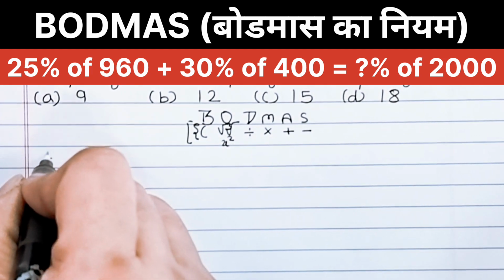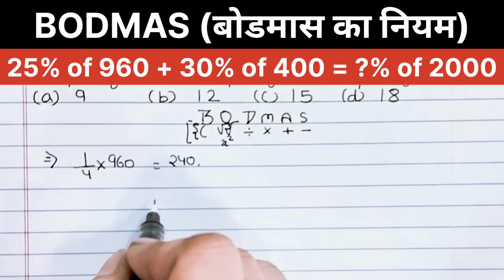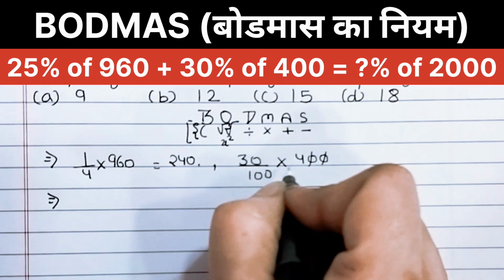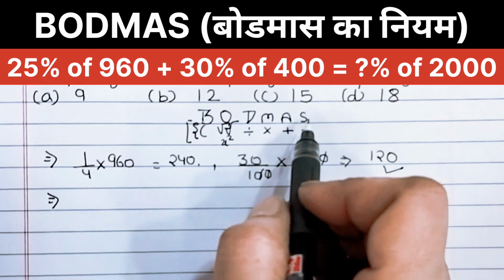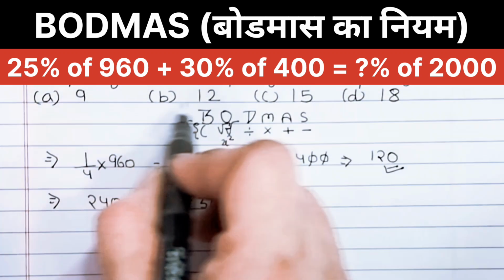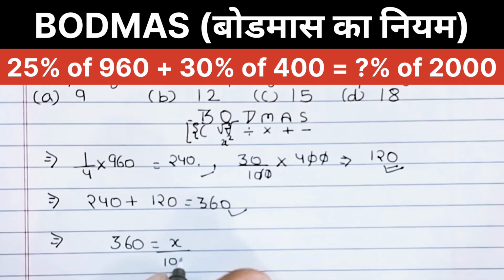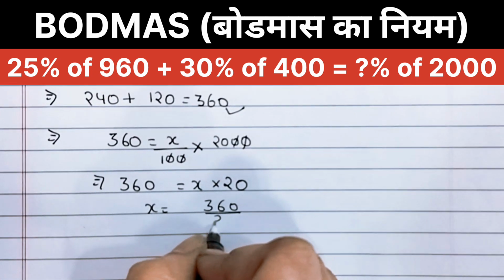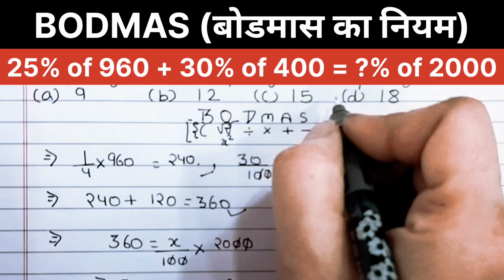Basic BODMAS Rule Explained | Easy Maths Tricks for Beginners